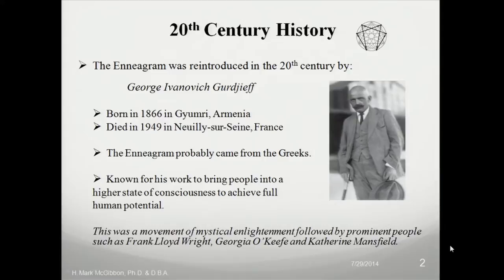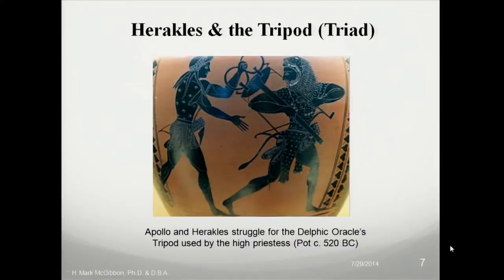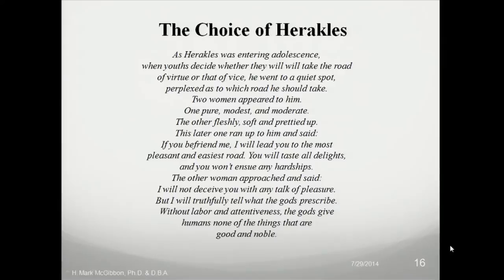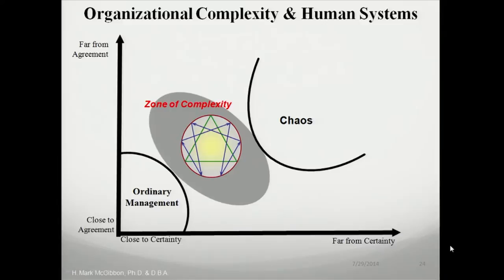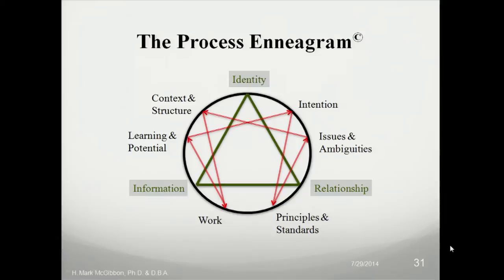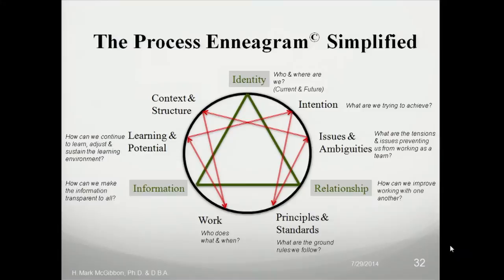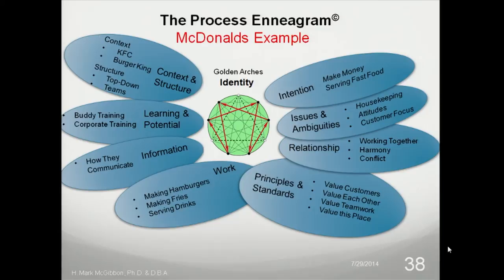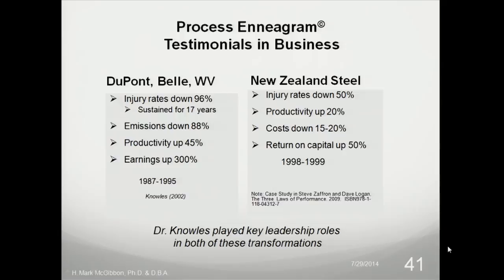The Process Enneagram© - A Non-Linear Approach to Understanding Organizations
HUD OCIO Learning Session

Short Description: Today's keynote speaker, Dr. H. Mark McGibbon, will address the history and current uses of the Process Enneagram©. The Process Enneagram© is a process for strategic leaders, operational leaders and organizational employees to attain an understanding of organizational issues, culture, structure, information, relationships, learning potential, intentions, work, and standards. The use of the Process Enneagram© allows a holistic perspective of the organization to overcome current issues, achieve the desired mission, while envisioning the future. Unlike other organizational and personal transformation tools, the Process Enneagram© is a living document to help overcome organizational barriers for the achievement of a competitive advantage in any government, non-profit, or private industry setting.